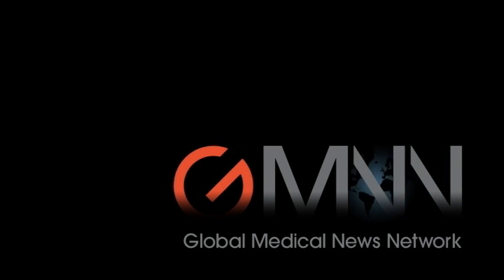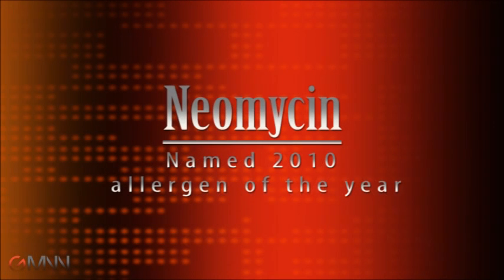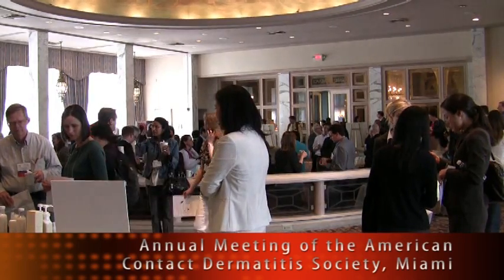Rashes Earn Neomycin the Allergen of the Year Award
The antibiotic neomycin is named allergen of the year by the American Contact Dermatitis Society to draw attention to its potential to cause rashes (dermatitis). Dr. Donald Belsito explains the clinical importance.